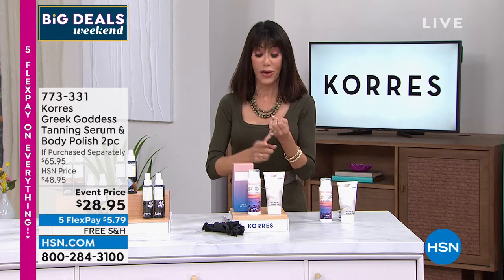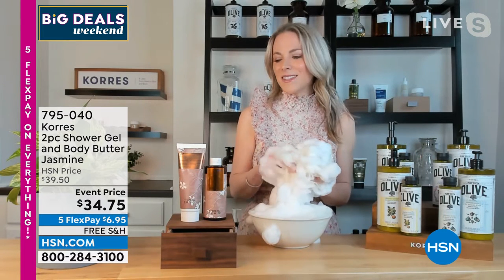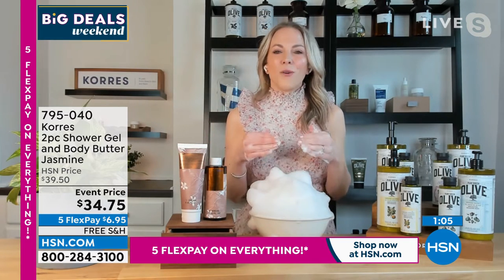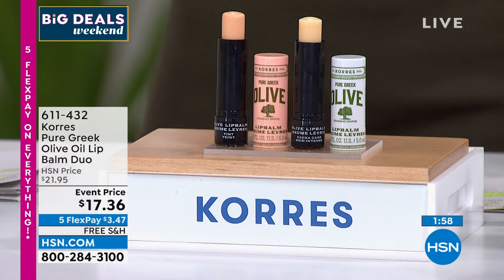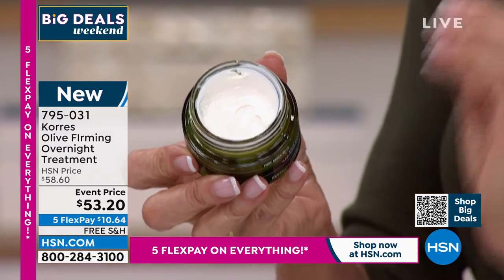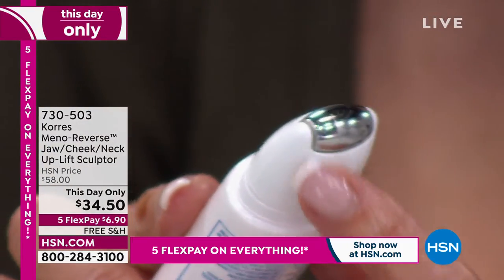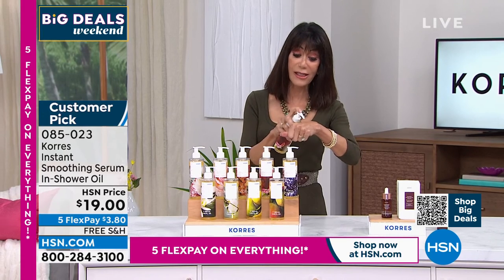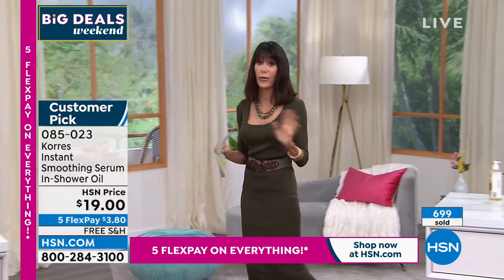HSN | KORRES Beauty - All On Free Shipping 03.27.2022 - 11 AM